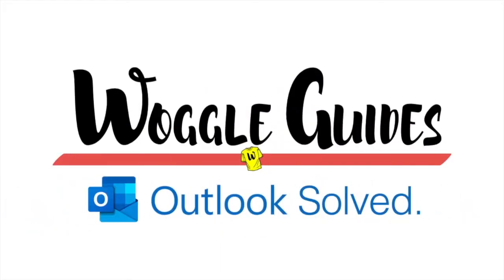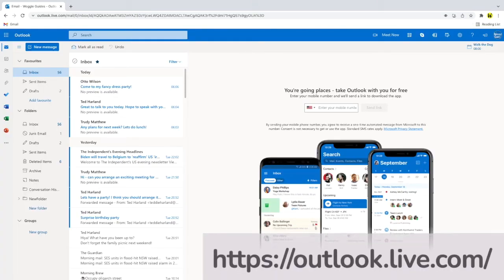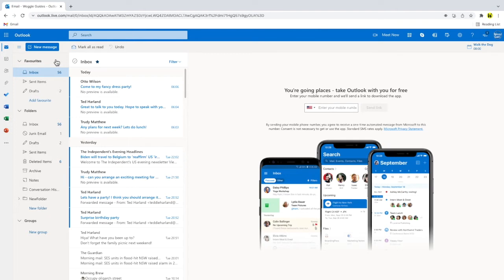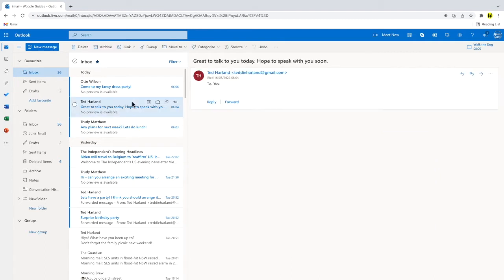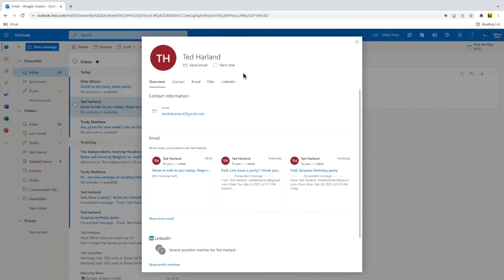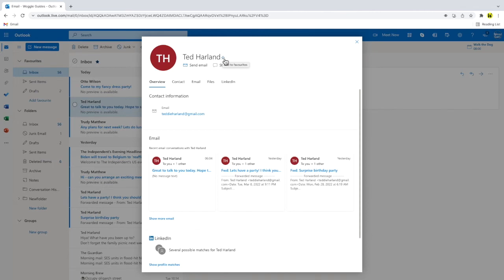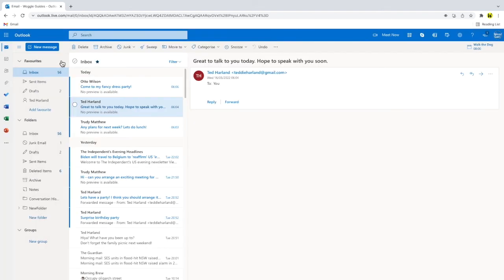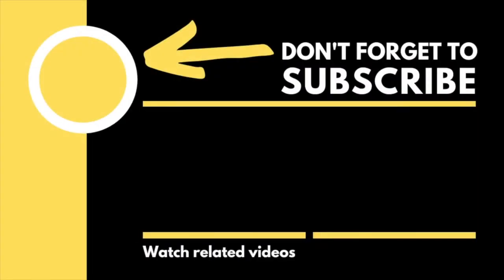How to add friends or family as a favourite in Outlook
In this guide, we’ll look at how to quickly add anyone to your favourite’s list in Outlook on the web

🕔  Key Moments
00:00 | Introduction
00:11 | Add an email sender to your favourites in Outlook
01:27 | Wrap up